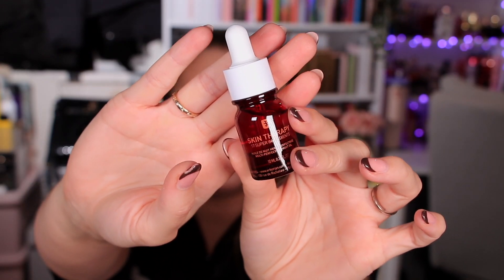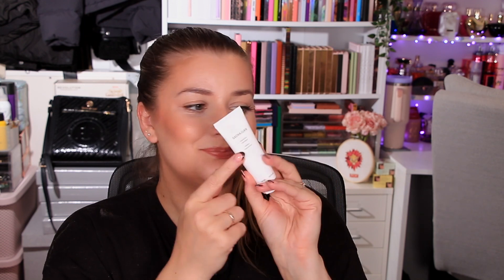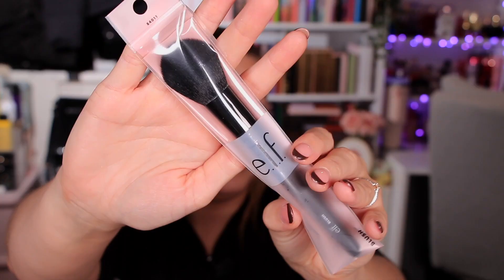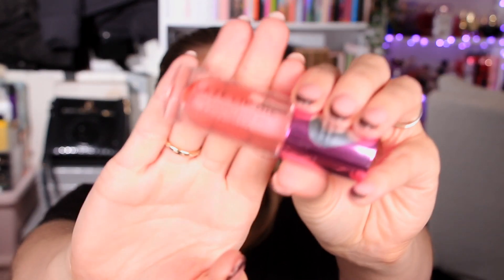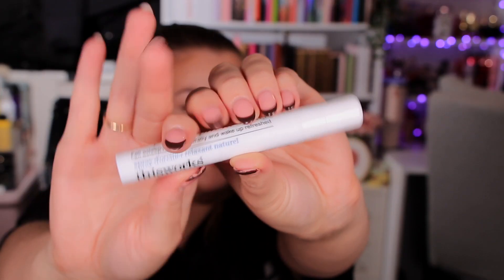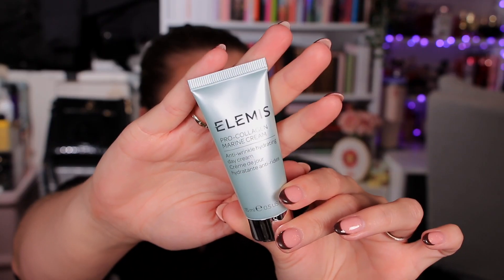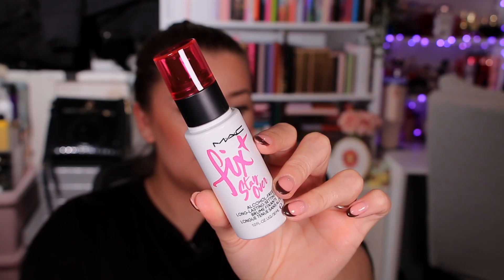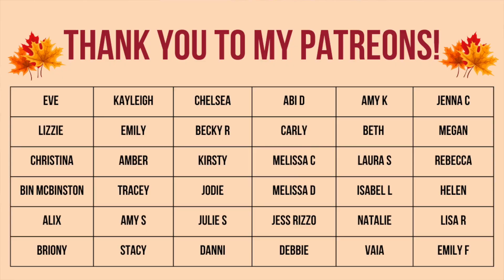ASOS FACE + BODY 25 DAY ADVENT CALENDAR REVEAL & UNBOXING 2023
Helloooooo you beautiful people!! Today we are unboxing the @ASOS Face + Body 25 Day Advent Calendar 2023...

Nice to meet you!! I'm Lucy Stephenson MSc BSc (fancy or what?). I work as a Brand Assistant for Revolution Beauty 8:30am-5:30pm Monday-Friday but I DO NOT get paid or sponsored or gifted products for my own YouTube channel, I have the latest launches because I need them for my job with them but my job role DOES NOT include creating ANY content for my own social media and I can use the products in my own time too. All opinions are my own and completely honest of course. If you followed me before I worked for Revolution, you will know I bought nearly every release and reviewed them so my content is no different to how it was before aside from my bank account doesn't cry as much now hahaha! I look forward to you joining my little internet family and growing together!

Vlogtober: 🎵 Music "autumn town" by ‘moonboy’

 • autumn town 🍁 jazz lofi vibes (no cop...